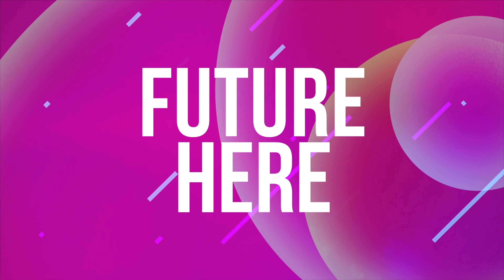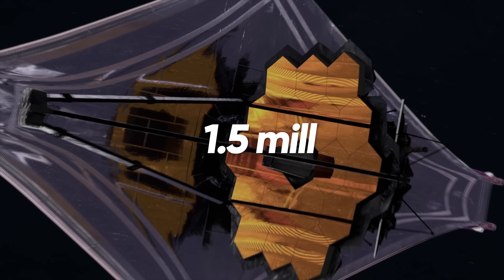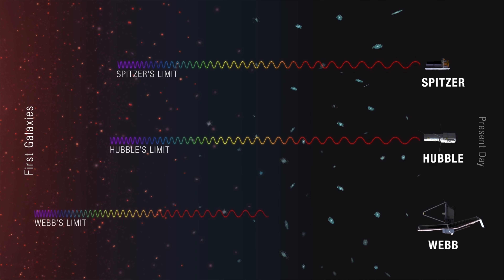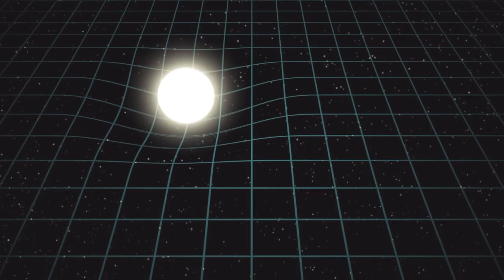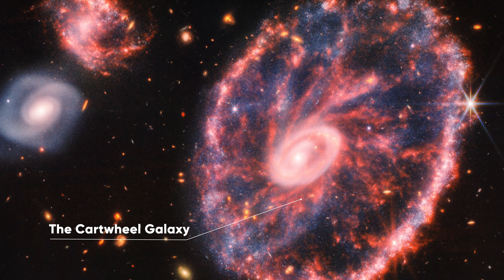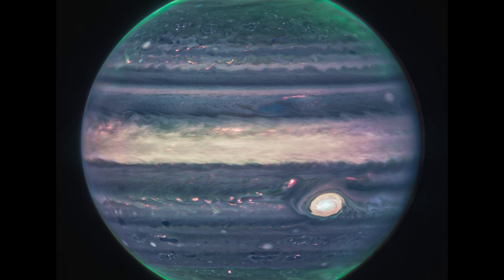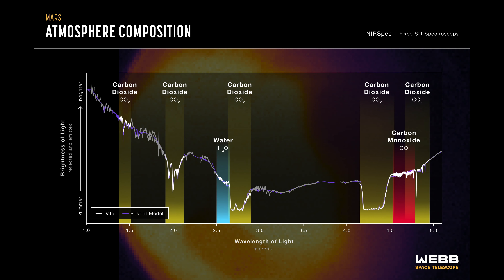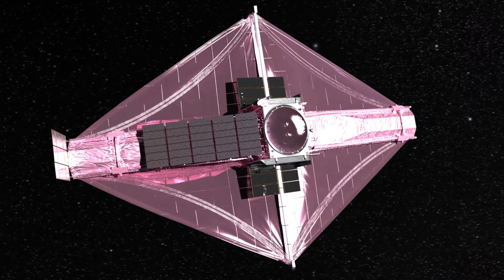Best new JWST images and first ten months - NASA James Webb Space Telescope documentary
Watch new images of the Pillars of Creation, Jupiter, Mars, The Cartwheel Galaxy and much more in this video covering the first 10 months of the James Webb Telescope's journey in space.

We can now see further into space than we have ever been able to before. Thanks to the James Webb Space Telescope, we're now able to see into the infancy of our universe.

Join Future Here to see what kind of progress the James Webb Space Telescope has made in its first months of operation.

The James Webb Space Telescope has been on its mission for the past ten months or so now. Here are some of the first images that NASA has shared with the press and public. We'll take an in-depth look at these images, as well as the technology powering the telescope.

CHAPTERS

00:01 Introduction
01:14 The launch
02:07 The telescope's technology
02:22 344 Ways to fail - The telescope unfolds
02:48 Lagrangian points
03:50 The tech instruments
04:35 Instruments explained
04:46 The infra-red spectrum
05:27 JWST compared to the Hubble & Spitzer telescopes
06:22 Pressure to deliver
06:48 The publicity
07:13 US President Joe Biden comments on the first JWST images
07:37 The best JWST images explained
07:48 Earendel - The Dawn Star
08:23 Gravitational lensing explained
09:12 The Cartwheel Galaxy
09:48 Galactic collisions explained
10:29 The Galaxy pair VV 191
11:35 NASA DART mission
11:55 Diverting earth-bound asteroids
12:15 The Spiral Galaxy IC 5332
13:00 MIRI cryocooler explained
13:27 MIRI fault
13:57 Jupiter composite images
14:37 Light ripples WR 140
15:28 Mars images and spectra data
16:35 The Pillars of Creation
17:56 JWST hit by a micrometeorite
18:48 Outro

Future Here covers cutting-edge science and technology including:

Space exploration
The NASA James Webb Telescope
AI
Data Science
Biotech
Renewable Energy
Solar power
and other interesting future technology